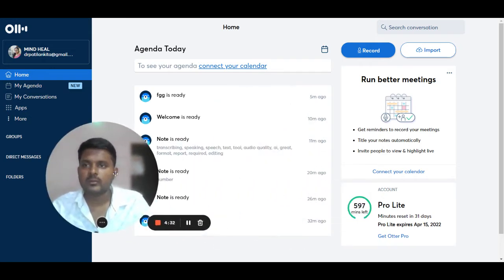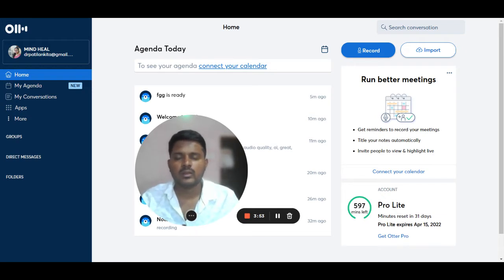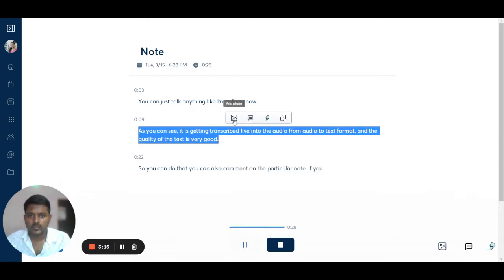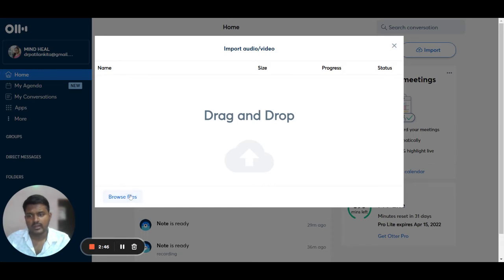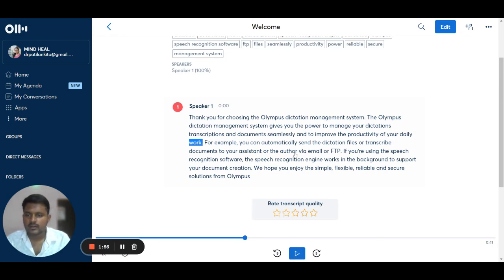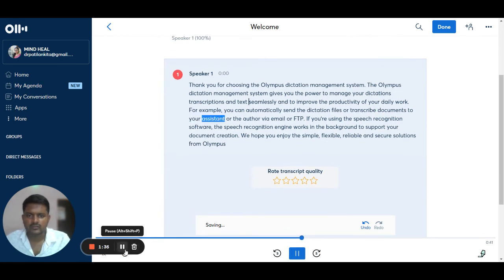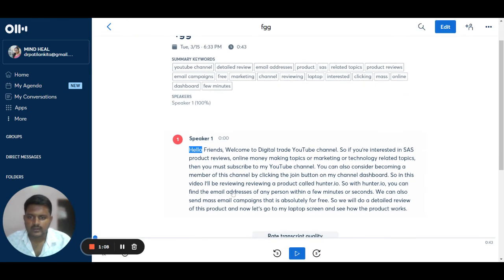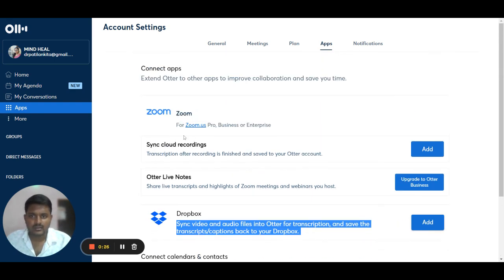Transcribe Any Audio File To Text With Otter.ai (95% Accuracy & With Few Clicks)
Use this link to Enjoy 1 Month of FREE Pro Version of Otter.ai

Otter.ai Chapters:

0:00 - Intro to Otter.ai
1:06 - Live Speech to Text
2:13 - Audio File to Text
3:30 - Video File to Text
4:24 - Otter.ai Conclusion

Otter.ai is an all in one solution for your audio to text transcribe need.

With Otter.ai you can transcribe your live speech recording to text, your mp3 audio files to text or your video files to text.

The accuracy of the software is very good & you will need to do only minor corrections to the end file.

In the Otter.ai business plan, you have option to transcribe your zoom meetings in text format. All your notes will be available to you once the meeting ends.

This is a great way to remember all the important notes.